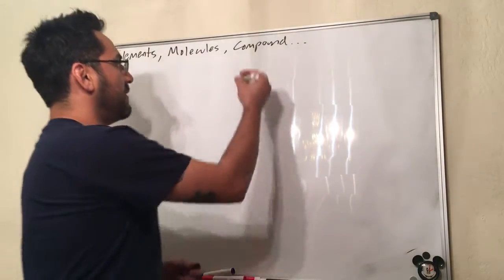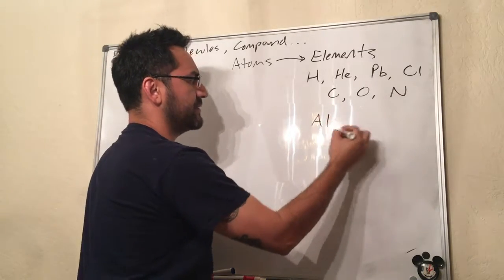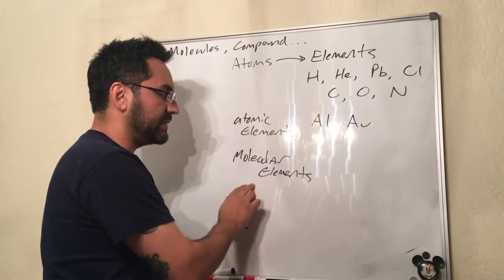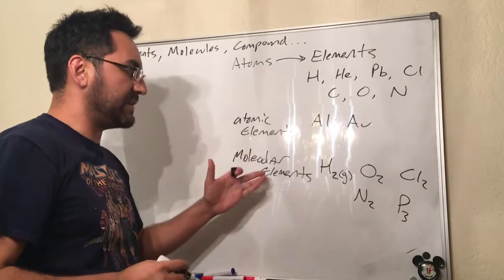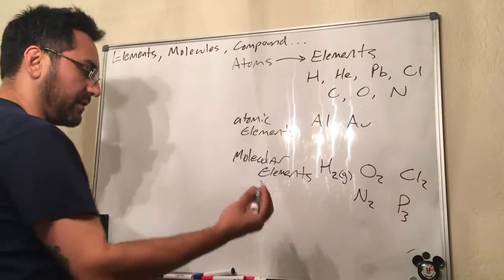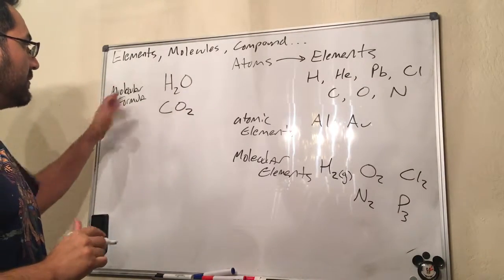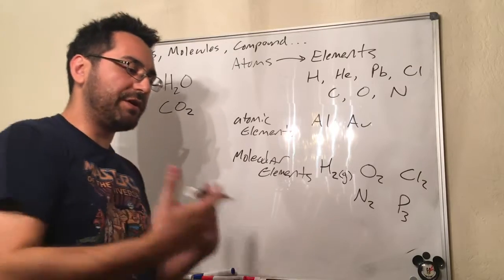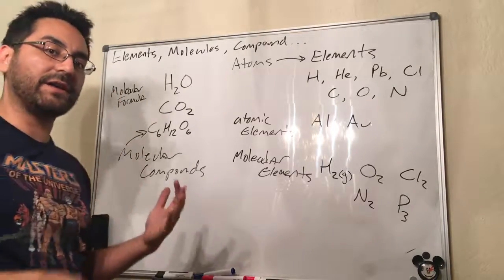Video 2: Elements and Compounds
I go over the differences between atomic and molecular elements, as well as introduce molecular compounds and molecular formulas.